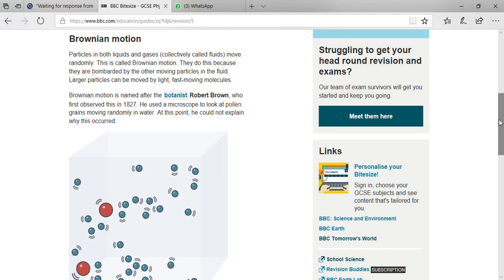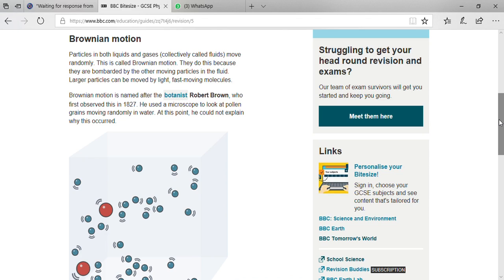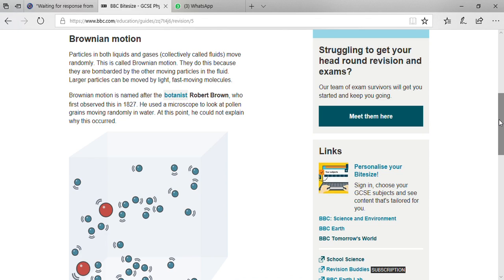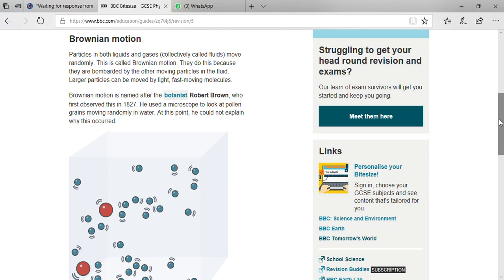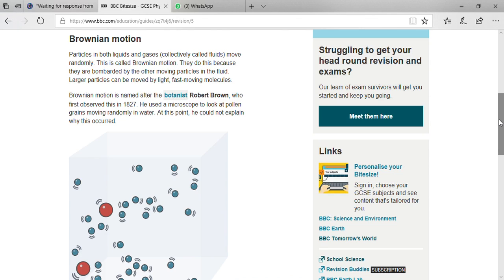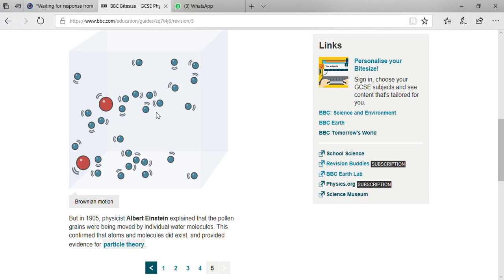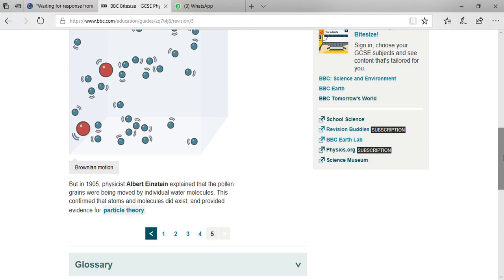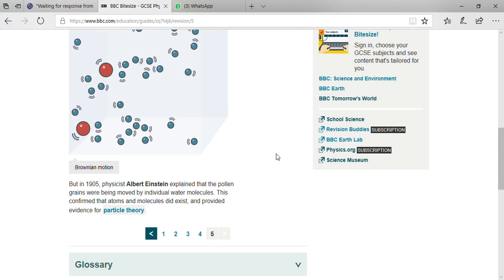What is Brownian Motion in Physics or Chemistry? || GCSE II Bitesize(2019)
Brownian motion is the best way to understand the motion of gas particles around
WHY CHOOSE Skype Online Tuition?
1. You do not need to leave your house and neither does your tutor.
2. You can have face to face conversations.
3. You can still share worksheets via an instant messaging window  on skype.
4. You save money on fuel as you don't need transport.
5. You save time as there is no travelling to and from your lessons.
6. All internet calls on skype are free.
7. 100% result and satisfaction.